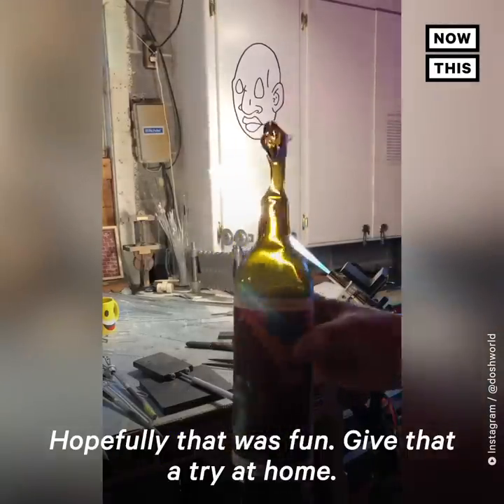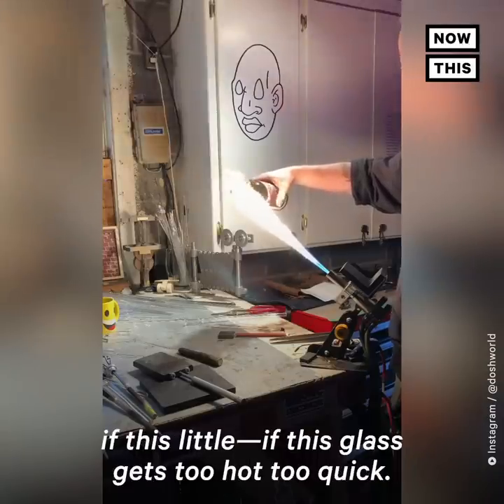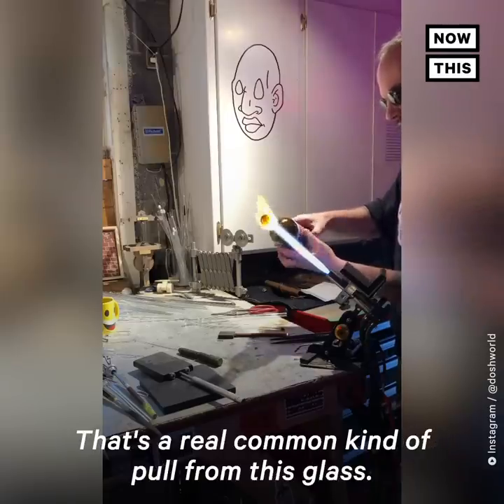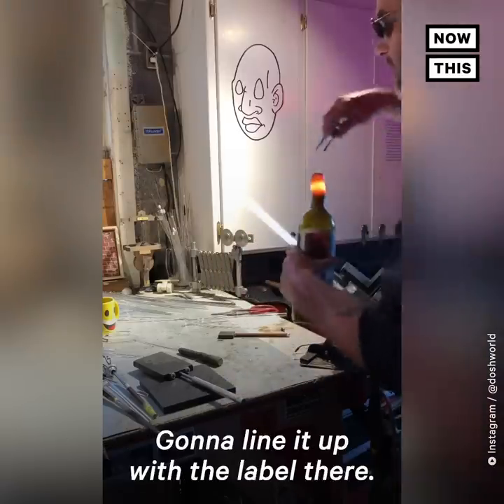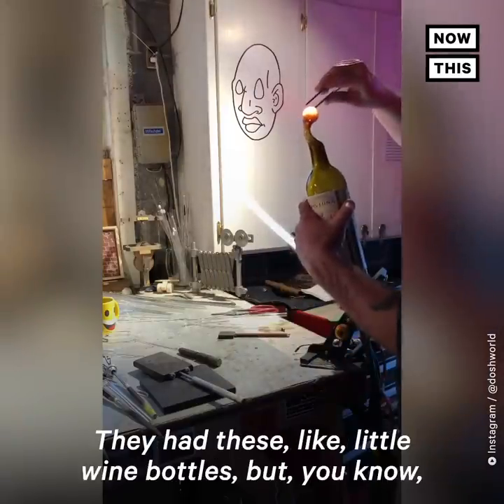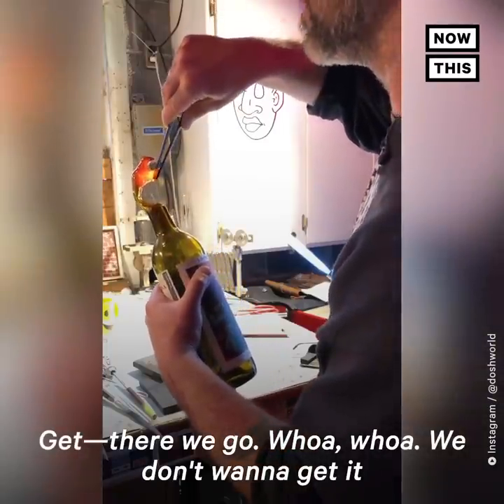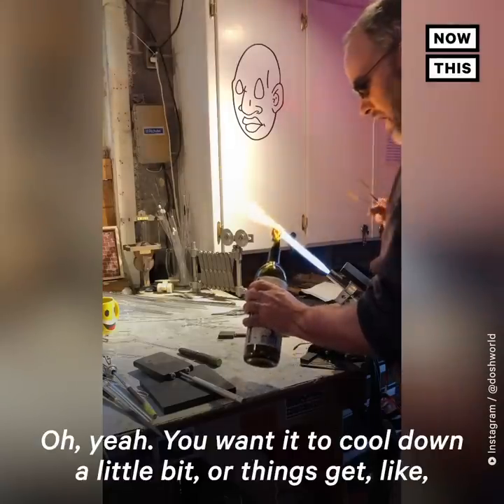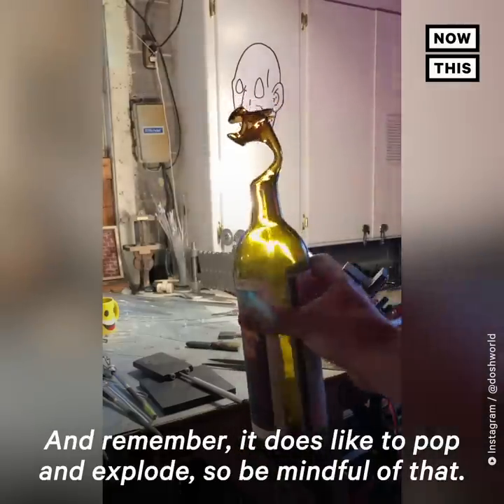Glassblower Gives Tutorials on Turning Wine Bottles Into Dragons | NowThis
Watch this glassblower turn a wine bottle neck into a dragon.

In US news and current events today, a glassblower is spending lockdown teaching people how to make dragons out of wine bottles. Instagram user Doshworld is a glass artist and has taken to his Insta page to show people a demo on how to turn their wine bottles into dragons while at home practicing social distancing amidst the COVID-19 pandemic. Watch to see the fiery magic happen.